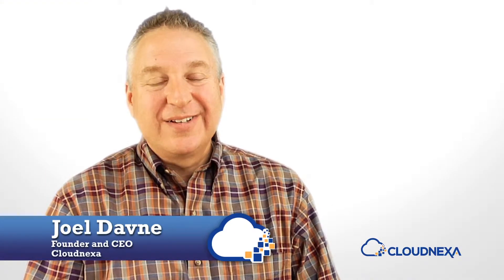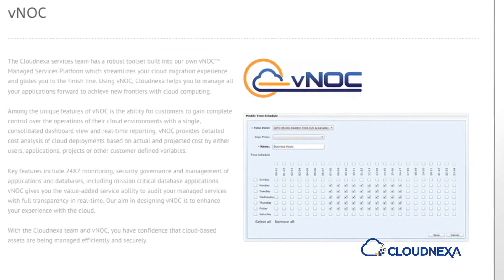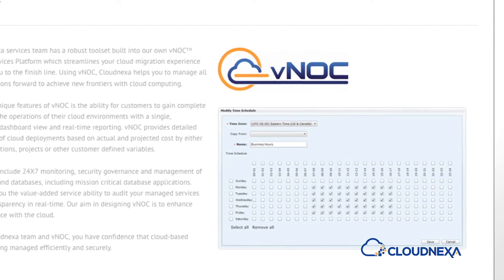Joel Davne: Introduction to Cloudnexa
Joel Davne, Founder and CEO provides an overview on Cloudnexa and its products.  As an AWS authorized reseller and Premier Partner, Cloudnexa has been leading the Cloud Service Provider (CSP) experience with our revolutionary Cloud Management tool (vNOC) which is a complete complement to the AWS console and provides value added services in the areas of billing, resource management, governance and compliance.  When your company has made the decision to adopt Cloud solutions and you want to migrate your applications to cloud environments, Cloudnexa has the optimal migration plan to power you up and help you move them timely, safely, securely and expertly to the cloud.